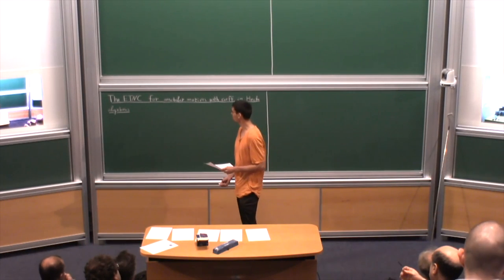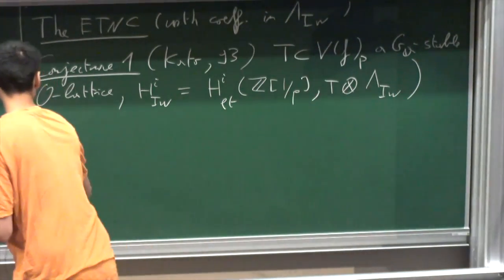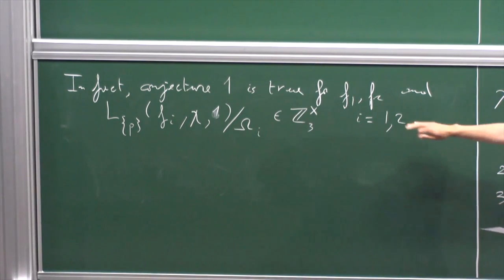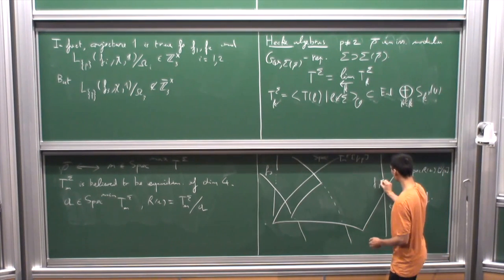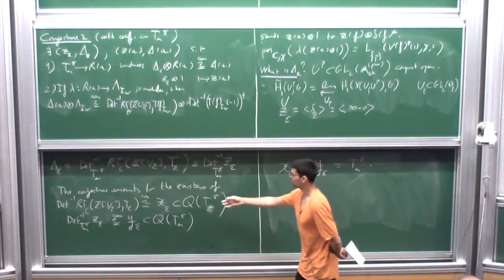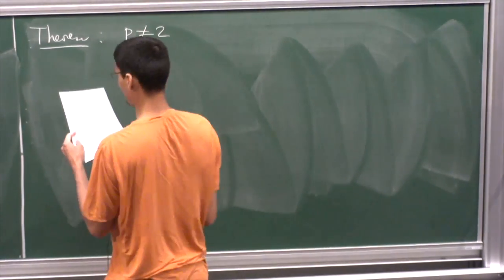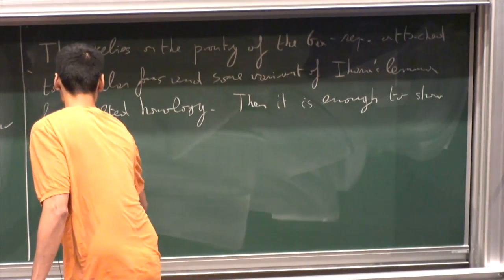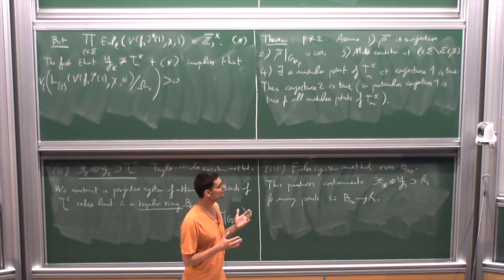Olivier Fouquet - The Equivariant Tamagawa Number...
The Equivariant Tamagawa Number Conjecture for modular motives with coefficients in Hecke algebras

Séminaire de Géométrie Arithmétique Paris-Pékin-Tokyo / Mercredi 17 mai 2017